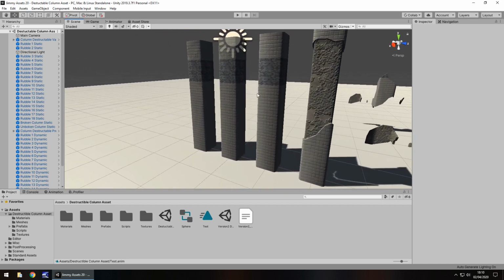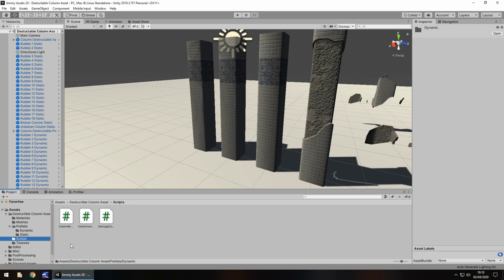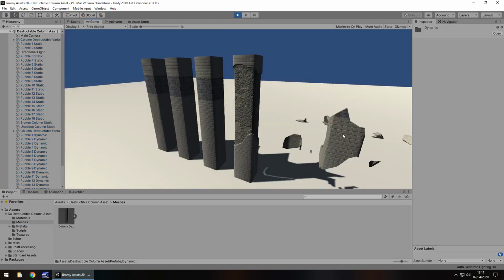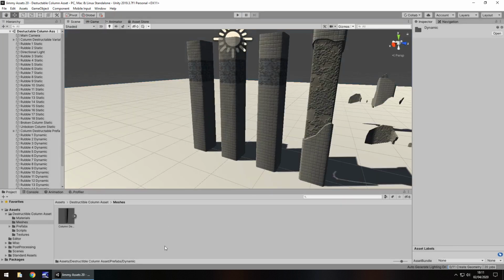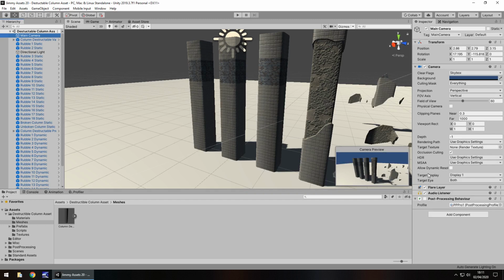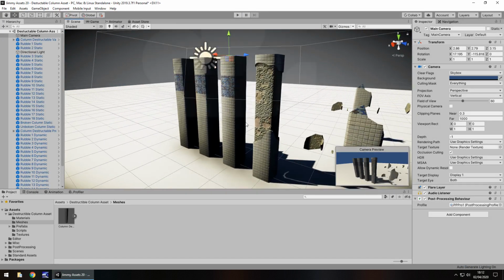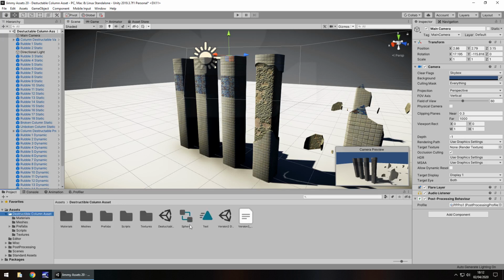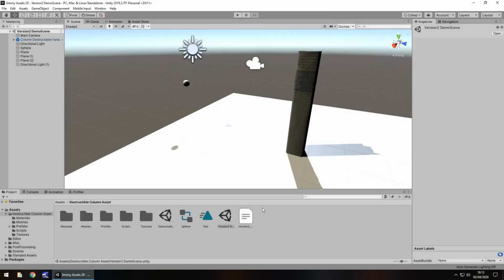UNITY ASSET REVIEW | DESTRUCTIBLE COLUMN | INDEPENDENT REVIEW BY JIMMY VEGAS ASSET STORE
This asset is a tiled concrete column with 3 key variants: The first is a static variant, the second a variant which breaks apart on command (currently set to happen when the "Space" key is pressed). Review conducted independently and no money was received for this review.

Who Is Jimmy Vegas?